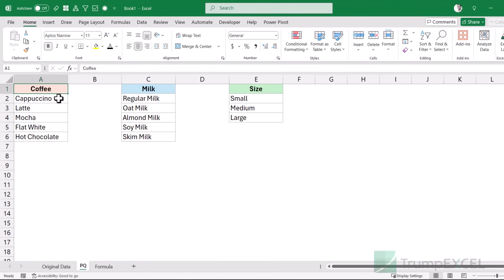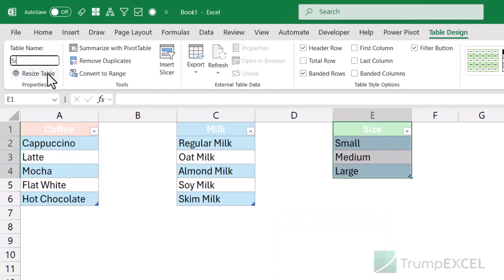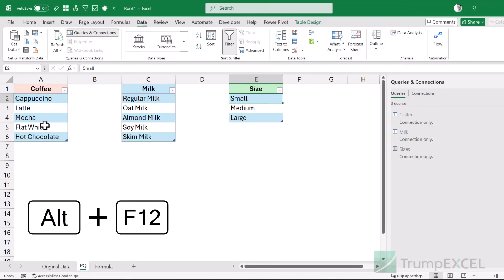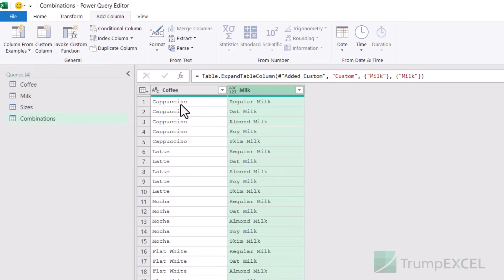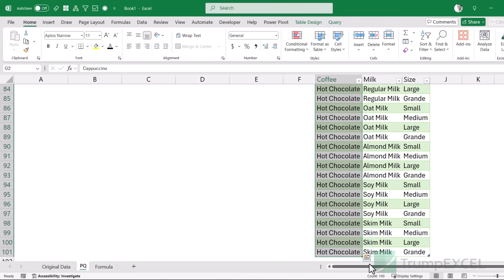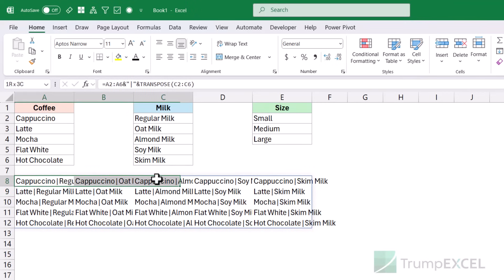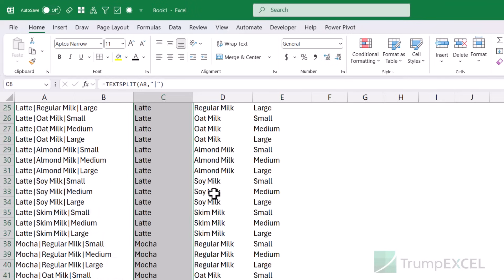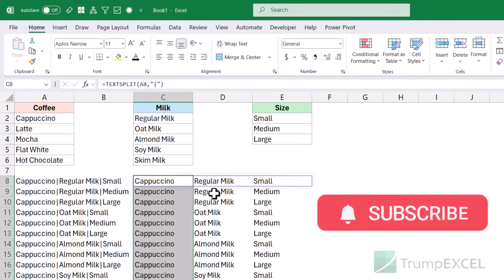Easy Way to Create ALL Possible Combinations From Multiple Lists in Excel (Power Query & Formula)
In this video I will show you how to create all possible combinations from two or more lists in Excel.

First I'll show you how to do this using a simple trick in Power Query, and then I'll also show you a formula to do this.

00:00 Intro
00:27 Create All Combinations using Power Query
07:43 Create All Combinations using Formula